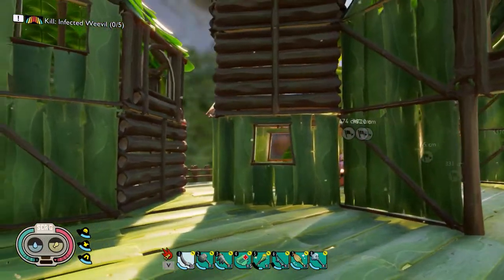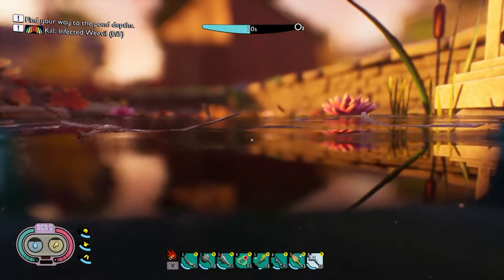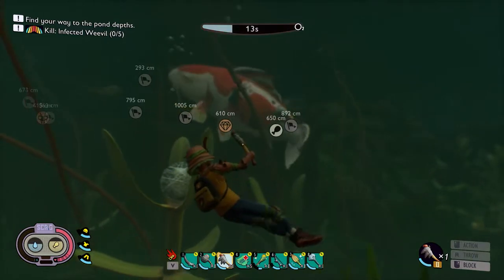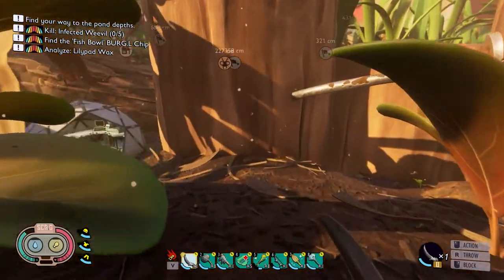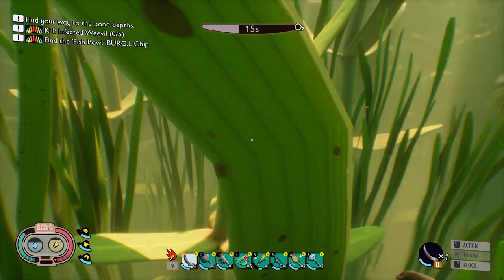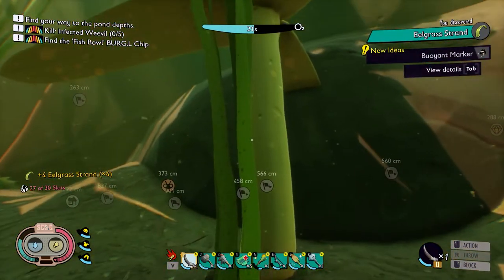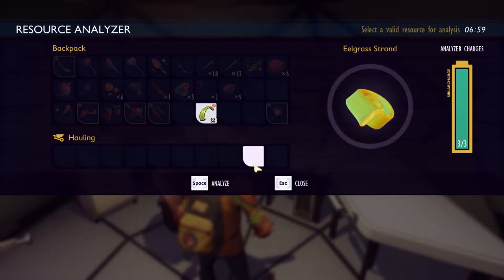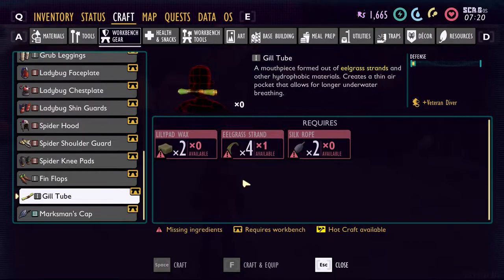GROUNDED Koi Fish Update 0.4.0 Beta Testing Upcoming Update PC Gameplay Ep21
This is GROUNDED Koi Fish Update 0 4 0 Beta Testing Upcoming Update PC Gameplay Ep21 all in 1080p HD 60FPS for good quality and This is the NEW Koi Fish Update check out my channel for more of my gameplay walkthrough here ➔

Grounded is a survival game that can be played either in first-person or a third-person. In the game, the protagonist is shrunk to the size of an ant and must strive to survive in a backyard. In the game, the player character needs to consume an adequate amount of food and water, or they will lose health due to starvation or dehydration respectively. The backyard is filled with various bugs and insects, including spiders, bees, dust mites, mantis and ladybugs. Different insects serve different purposes in the game. For instance, spiders were one of the game's apex predators that will hunt down the players, ladybugs can lead players to food source, while an aphid can be cooked and consumed for food. Players can also cut down grass to collect dewdrops. The game has an accessibility option for players who have arachnophobia, which allows players to decide how scary spiders are going to be in the game.